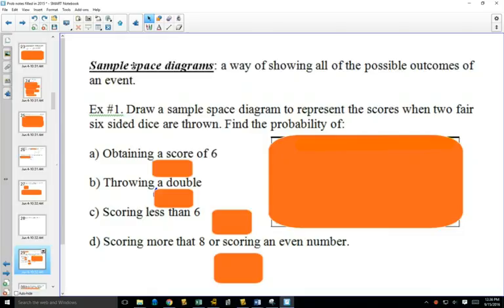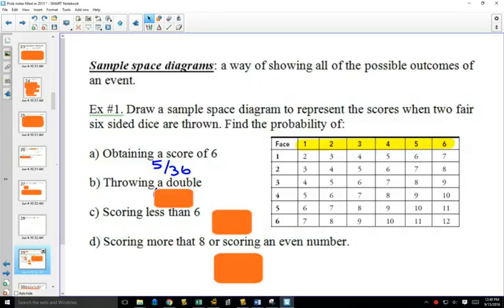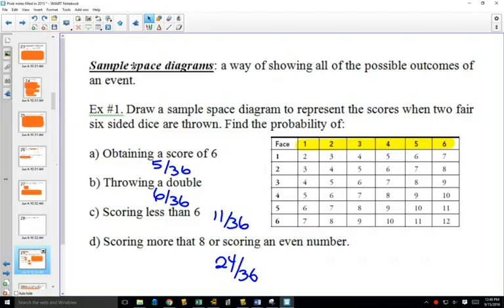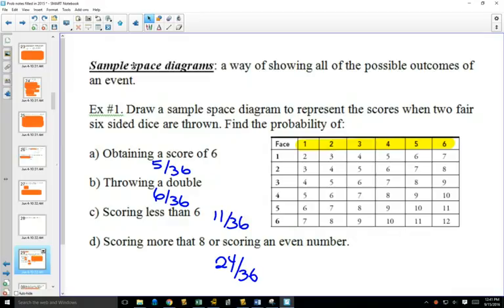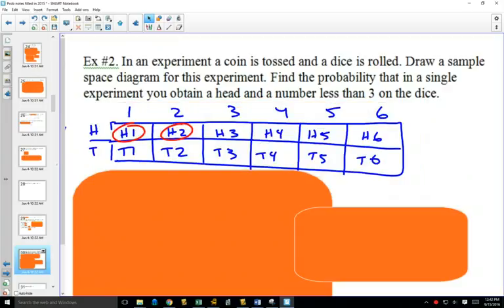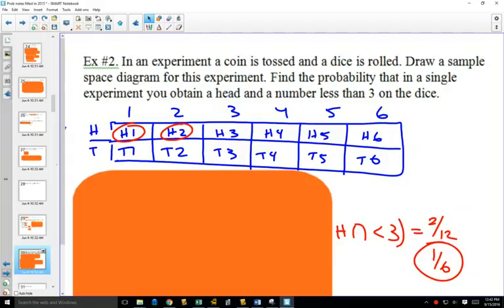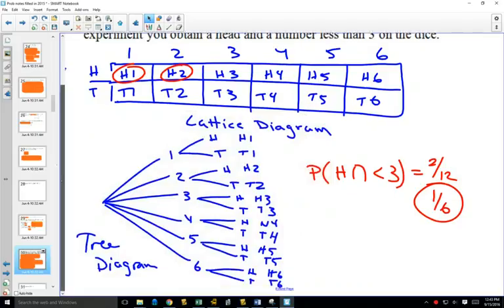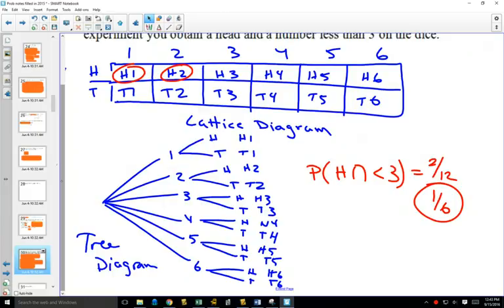42IB Probability Sample Spaces